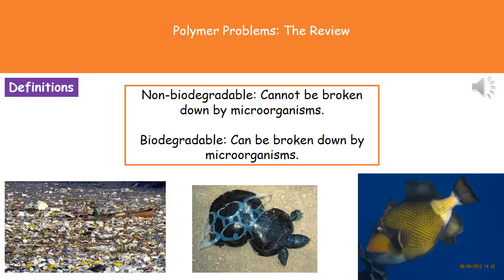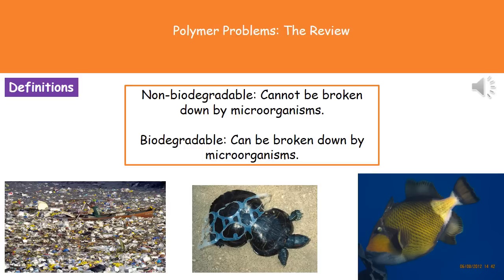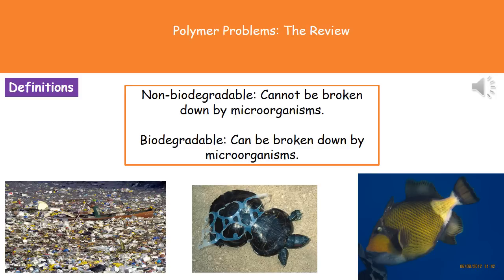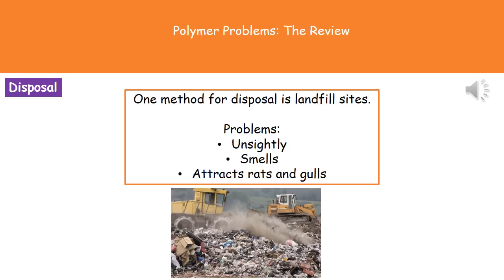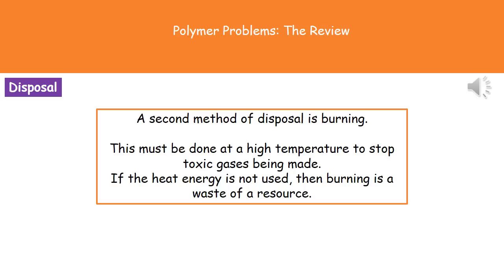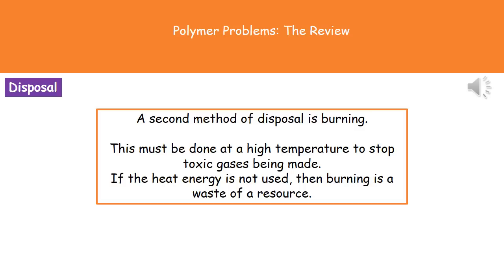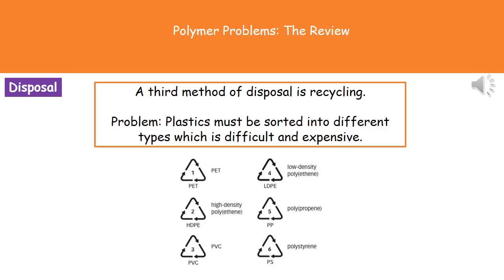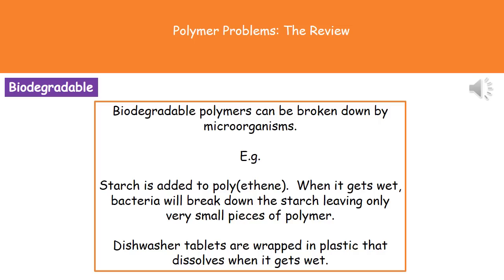C1 10 Polymer Problems Higher and Foundation Tier Summary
OCR Gateway Core Science C1 lesson 10 review on polymer problems for the foundation and higher tier.